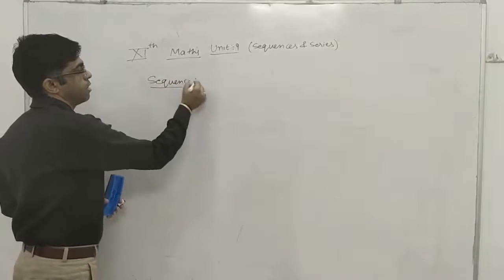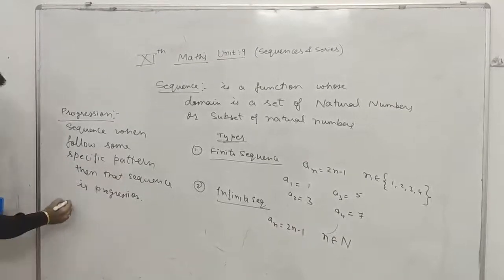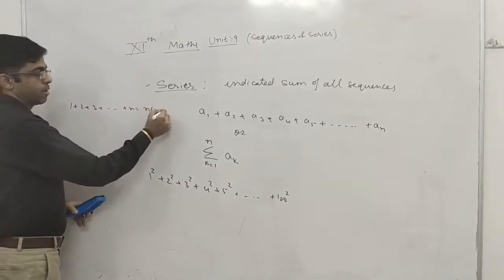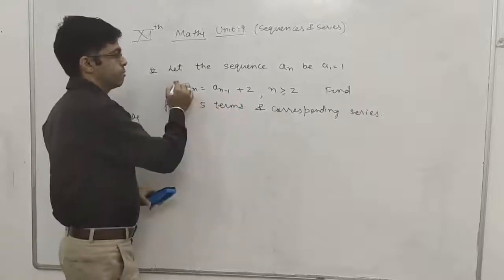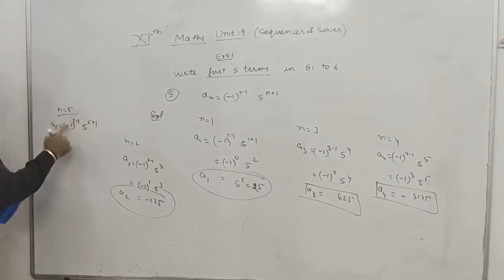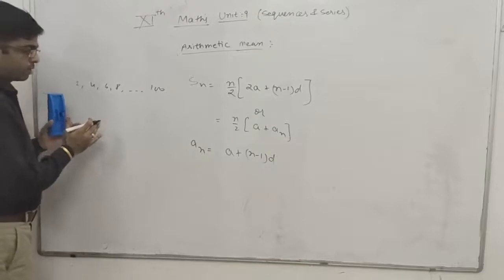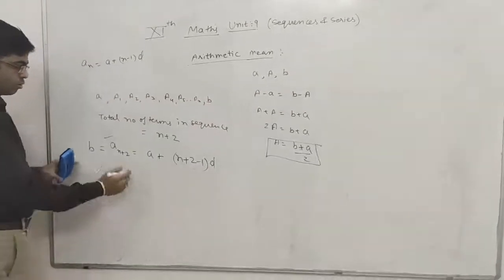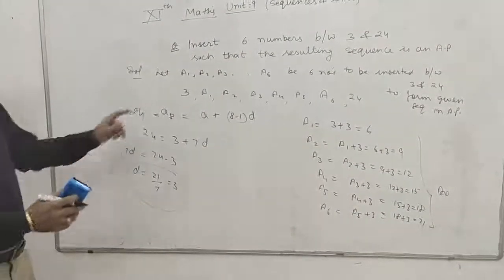Class 11 Maths Unit 9 (Sequences & Series) introduction of sequences and series part 1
In this video I had explained concept of sequences, finite, infinite sequences, series, finite series, infinite series, AP, properties of AP,  inserting n numbers between given 2 numbers so that resulting sequence becomes AP, hints and solutions of NCERT Ex9.1